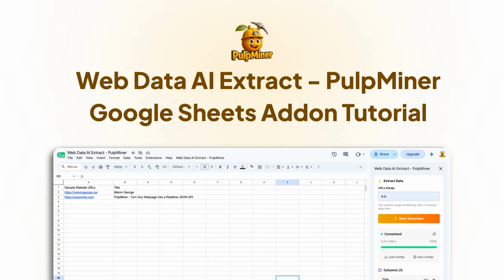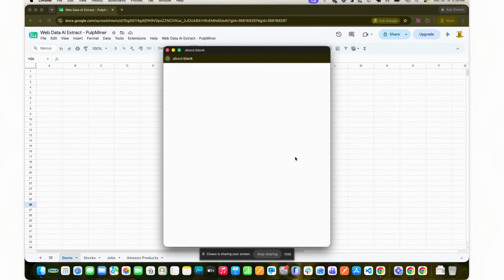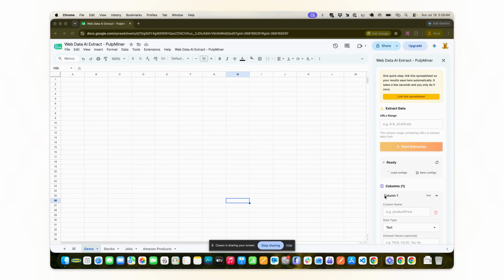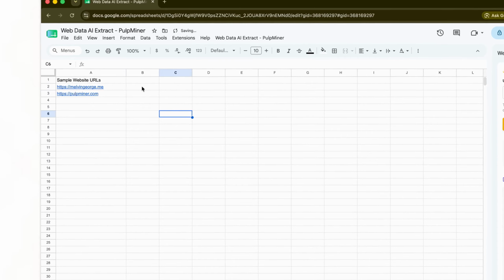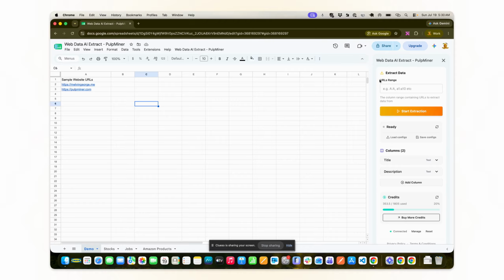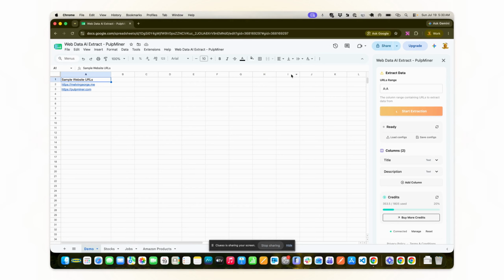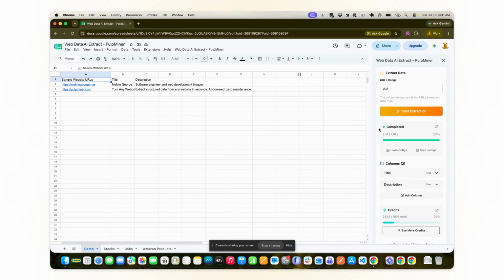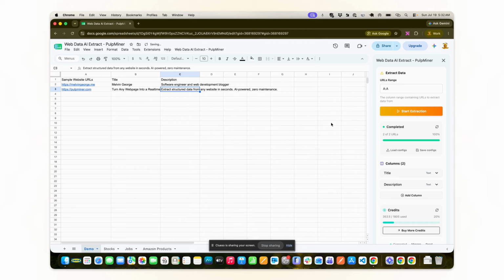Bulk Extract Data from Website URLs in Google Sheets™ Using AI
Learn how to extract structured data from hundreds or thousands of website URLs directly into Google Sheets™ using the Web Data AI Extract – PulpMiner add-on.

In this tutorial, you'll learn how to:

Install the Google Sheets™ add-on
Sign in and authenticate
Add website URLs to your sheet
Specify the data you want to extract
Extract data from URLs in bulk using AI

Perfect for lead generation, e-commerce, market research, SEO, and web data extraction workflows.